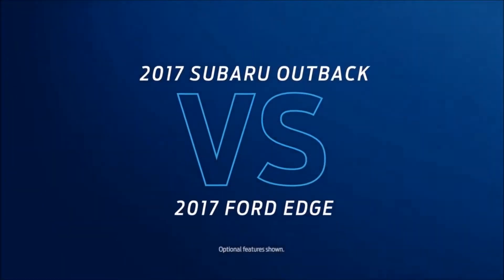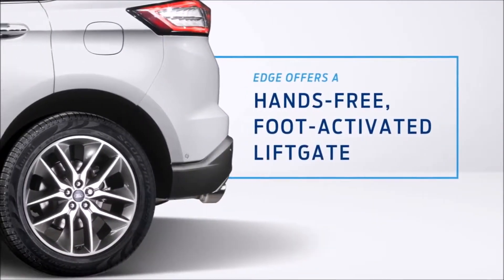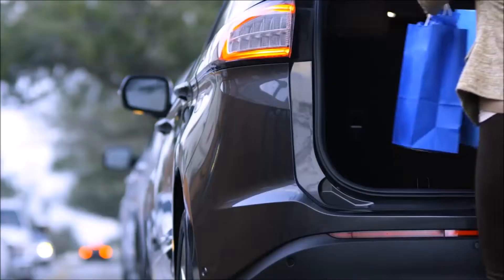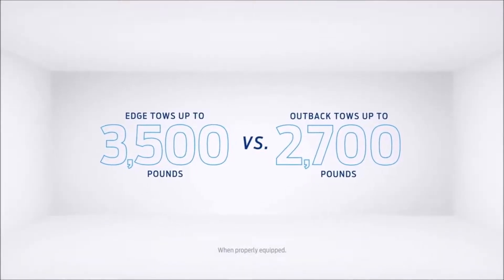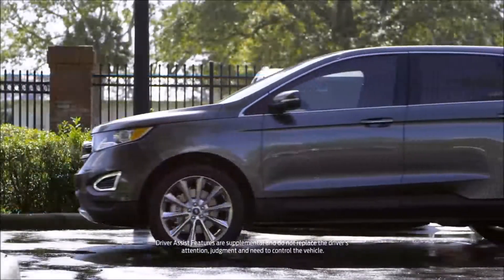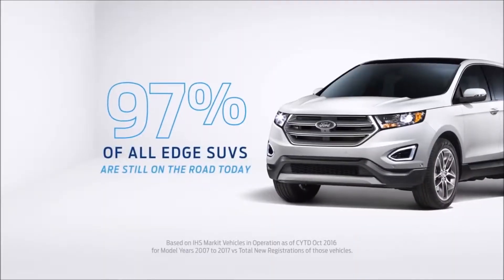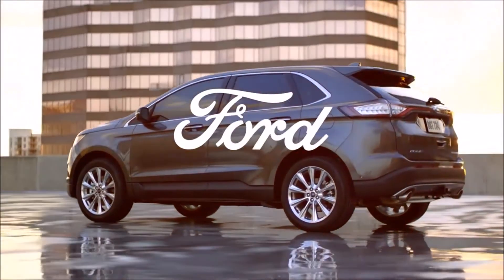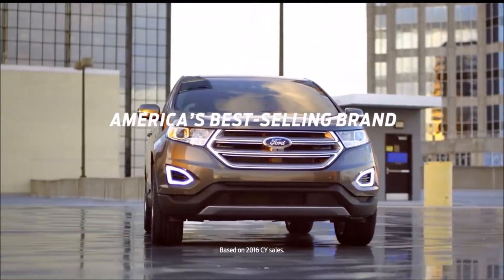2017 Ford Edge vs. Subaru Outback Lake Oswego, OR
Landmark Ford is your trusted Ford dealer, serving residents of Lake Oswego, OR and the surrounding cities. If you are in or around  Lake Oswego, OR and you are looking for the premier service, selection, and prices on all new or pre-owned Ford vehicles then you need to look no further than Landmark Ford. The wonderful folks at Landmark Ford are experts in all things Ford related and are capable of doing whatever needs to be done to get you in a new vehicle today. There may be another Ford dealership in your area, but there is not a better Ford dealership than Landmark Ford. Do yourself a favor and make the trip over to Landmark Ford today to see why we are the premier Ford Dealer in the entire area.